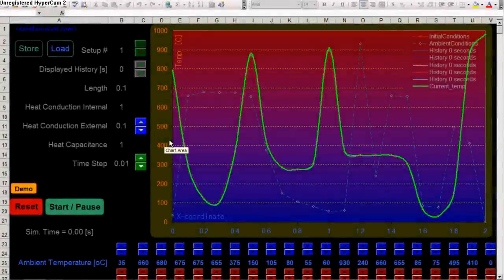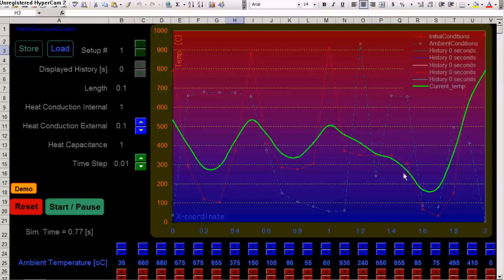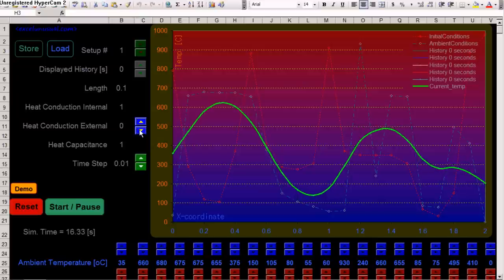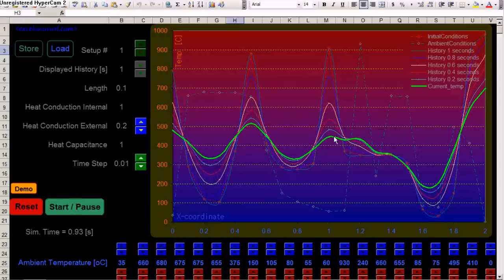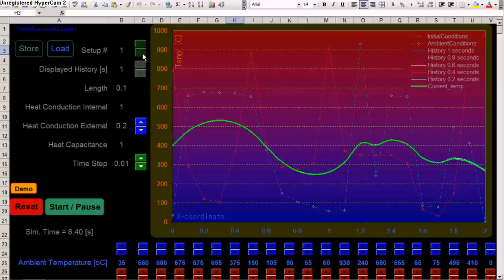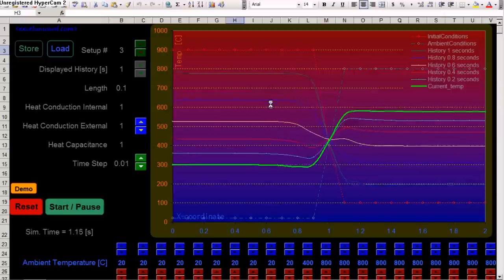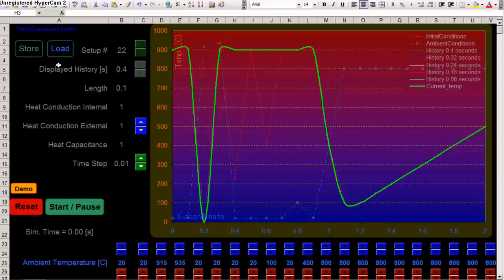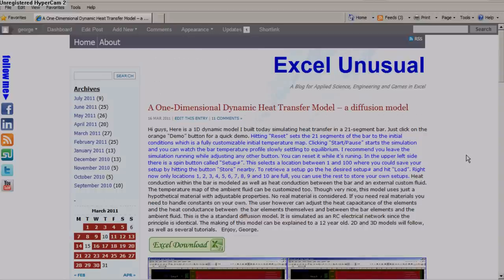A 1D Animated Heat Transfer Model in Excel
This model is simulating heat redistribution in a uniform rod.